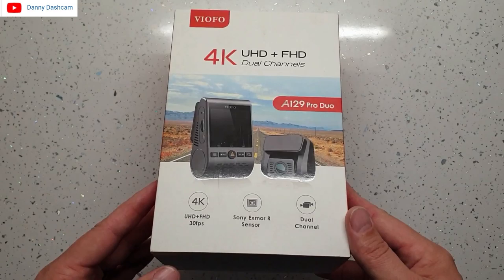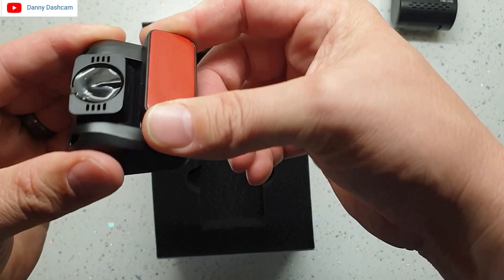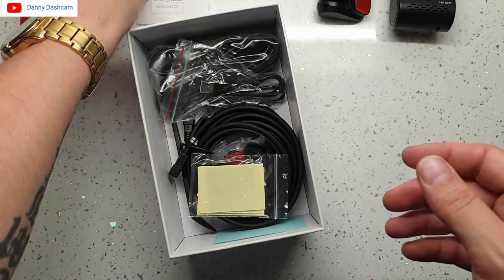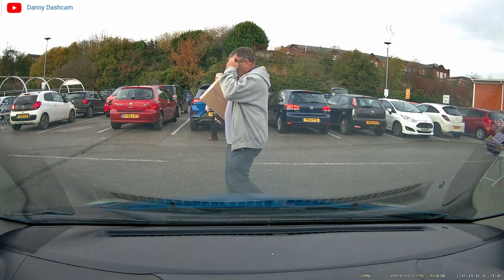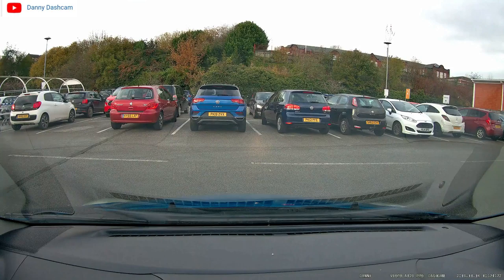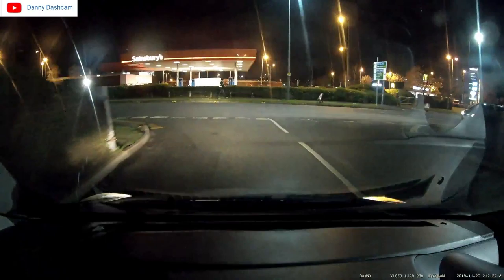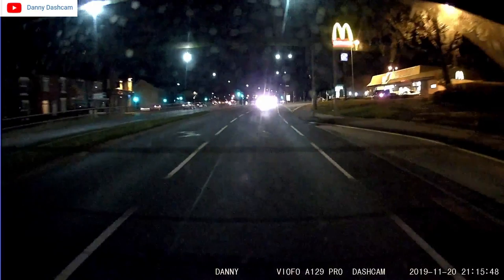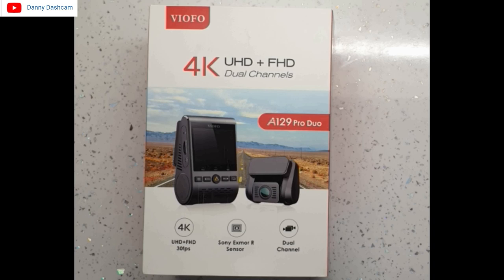VIOFO A129 PRO 4K DASH CAMERA REVIEW AND FOOTAGE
Full review of the Newly released 4K   A129 PRO
Dash Camera  from Viofo.

If you want a 4k dual dash camera from a great manufacturer then this may be the dual  camera system for you.

This great dual camera system was sent to me for a completely impartial review, good or bad , it was up to me to decide. currently it is a great system but as with any brand new camera it needs to be tweaked for night time footage but im certain this will be addressed with future updates like Viofo did with the previous model The A129 DUO.

If you live in the UK here is  a link to purchase the camera from Amazon and currently it has some large discounts applied ( they may change in the coming days /weeks ).